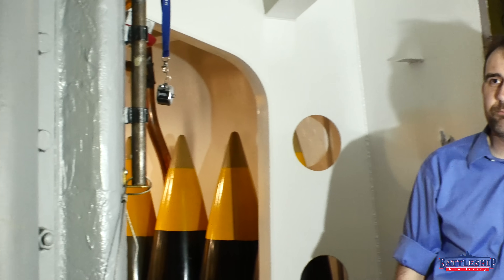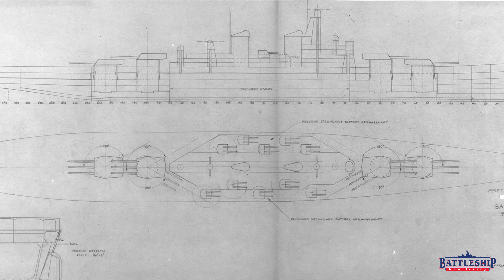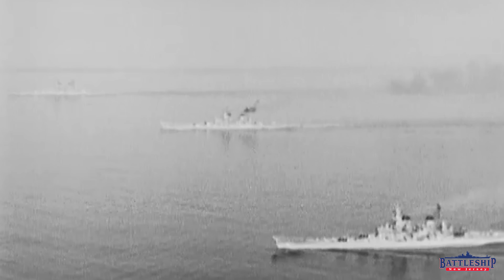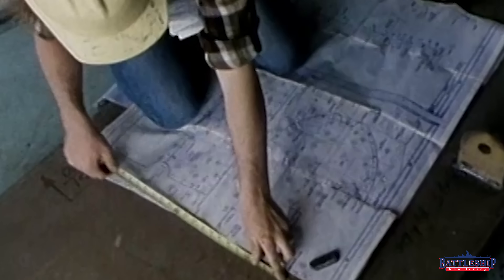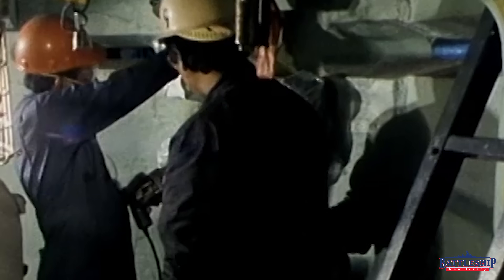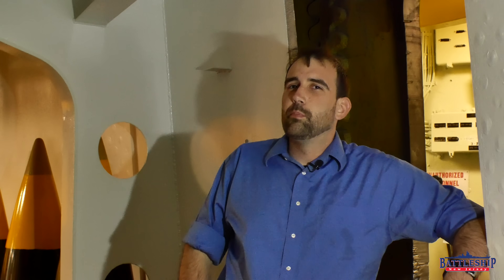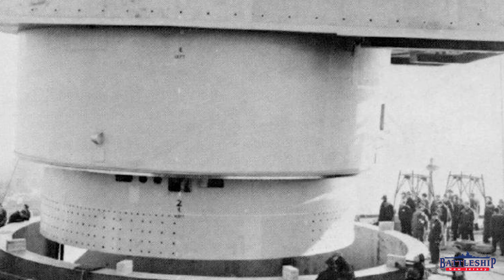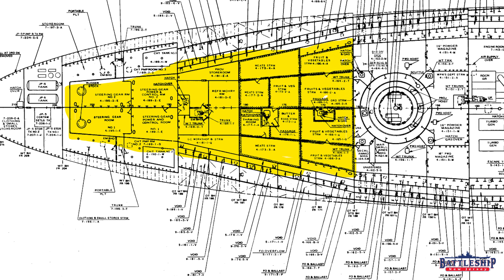Designing the Iowa Class Battleships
In this episode we're talking about the ideas that were debated while designing the Iowa Class Battleships like New Jersey.